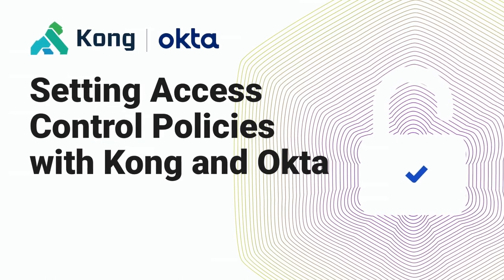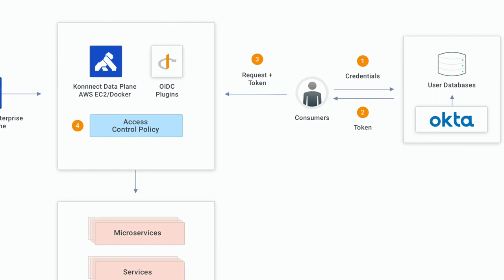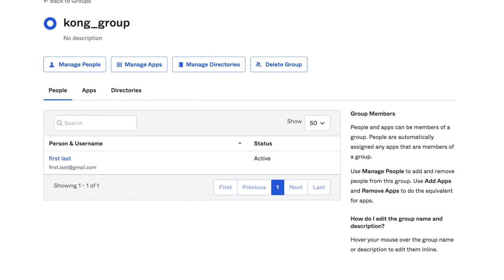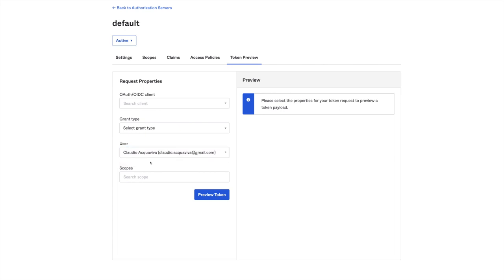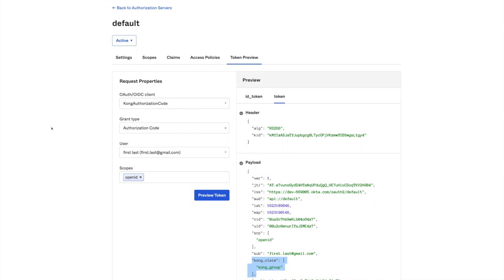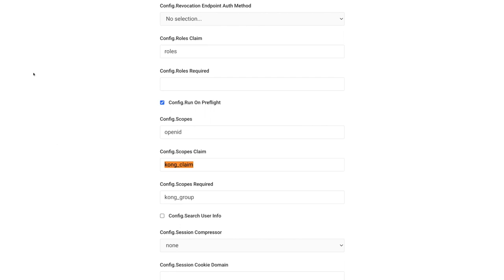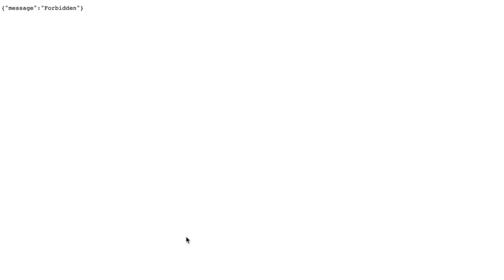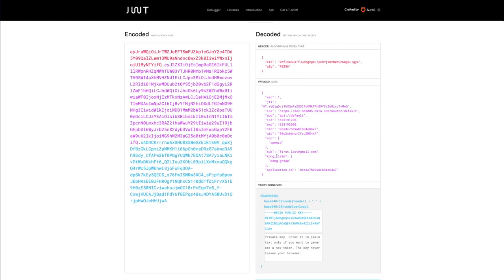Set Access Control Policies with Kong and Okta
In our fourth Kong and Okta tutorial, we will implement a basic access control policy based on Okta's groups and planes.

0:00 - Intro
0:17 - How Access Control Policy Works
1:14 - Configure Okta
3:22 - Enable OpenID Connect Plugin
4:17 - Consume the Kong Route

Once you’ve set up Konnect and Okta, you may find these other tutorials helpful: